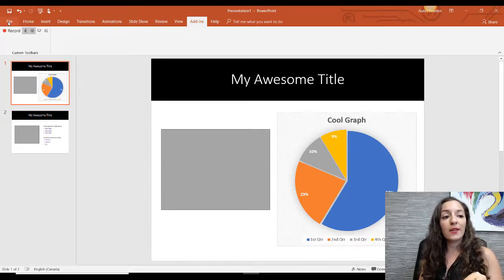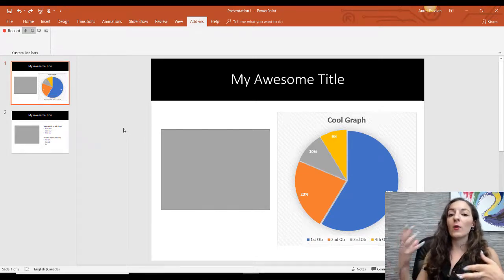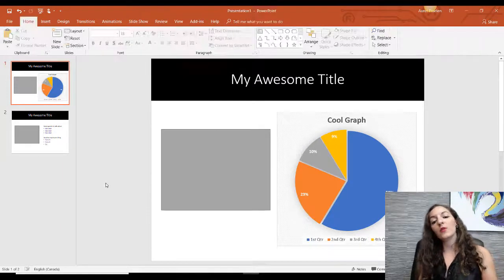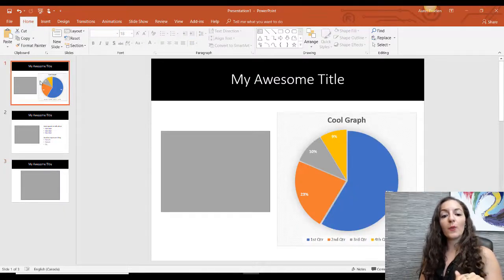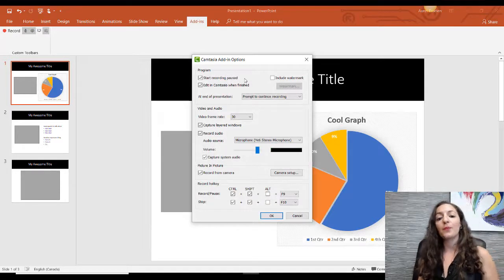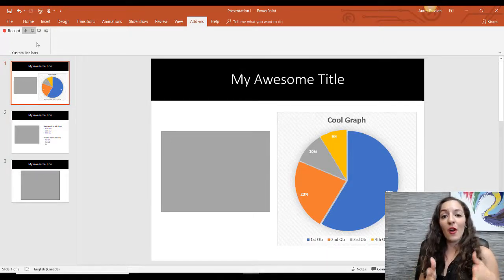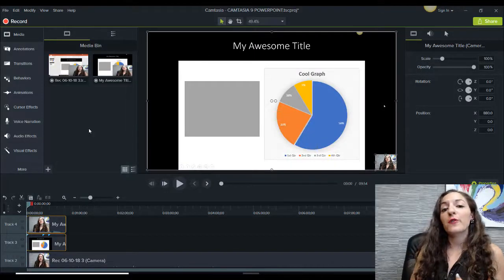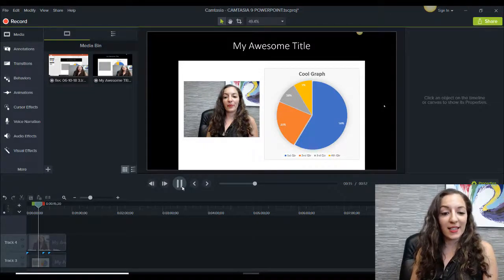How to Use Camtasia 9 with Powerpoint Add-In For PRO Style Presentation Videos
➤Cameras:

1. Webcam Camera: Logitech c930e

➤Microphones:

1. USB Mic: Blue Yeti

➤Filming Accessories:
1. Tripod: Neewer Carbon Fiber

2. DSLR Stabilizer: Neewer Carbon Fiber Handheld Stabilizer

3. Umbrella Light Kit: LimoStudio Umbrella Lights

➤ ABOUT THIS WEEK’S EPISODE:
In today’s Camtasia 9 tutorial, I show you how to record Powerpoint in Camtasia 9 to create a sleek style presentation video.

Here again is a summary of the steps:

1. Enable Camtasia Add-In in Powerpoint
2. Design your slides and put a placeholder/box shape where your video will go
3. Record Powerpoint presentation using the add in
4. Edit your video in Camtasia 9
5. Publish your video!